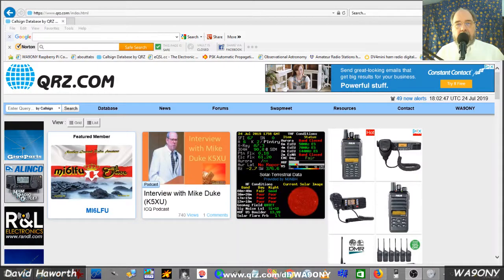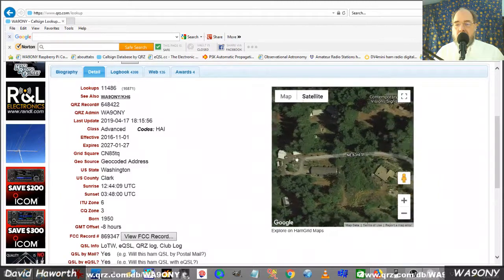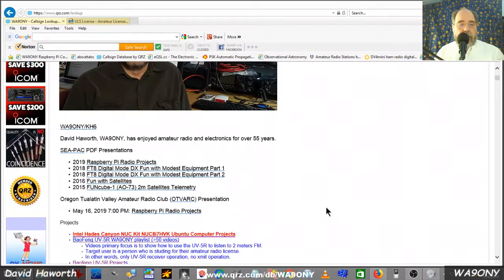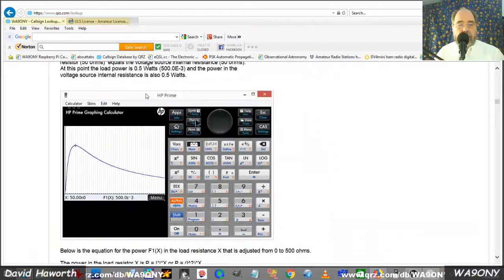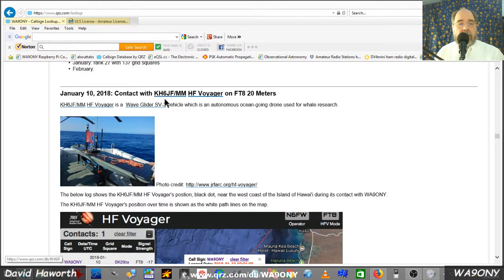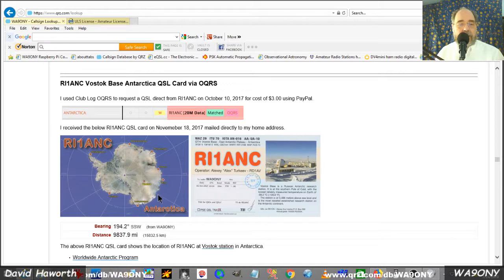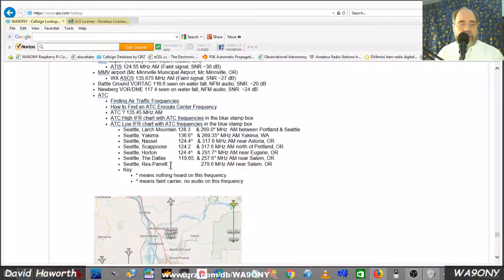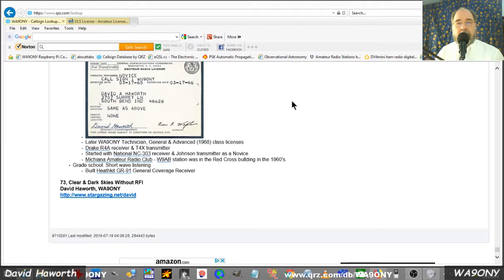BaoFeng UV-5R Looking Up an Amateur Radio Operator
Listening to 2 meters FM with the BaoFeng UV-5R you can research a call sign that you hear by searching for it on QRZ.com.

73 David WA9ONY